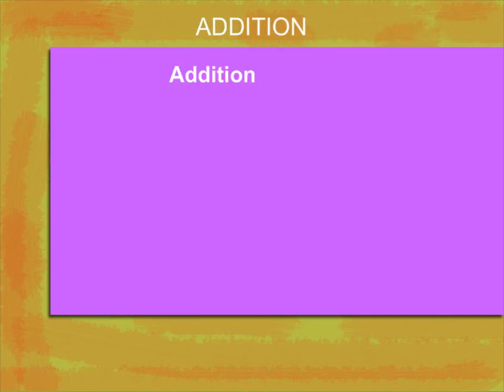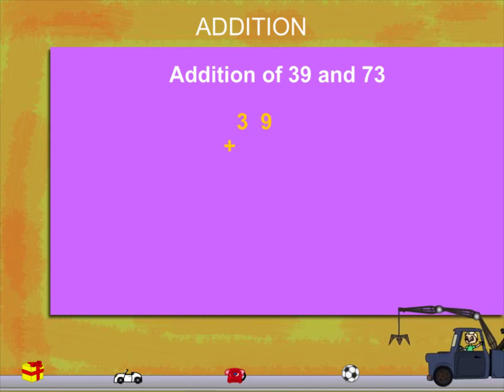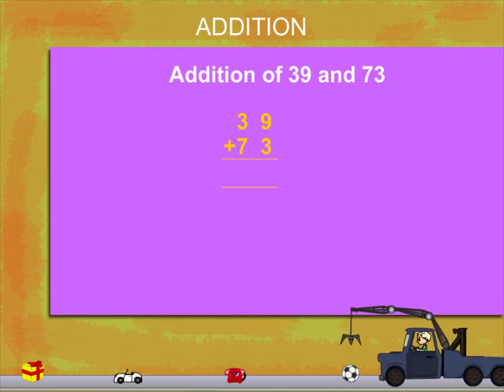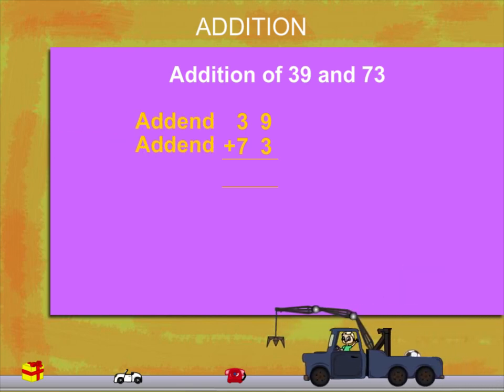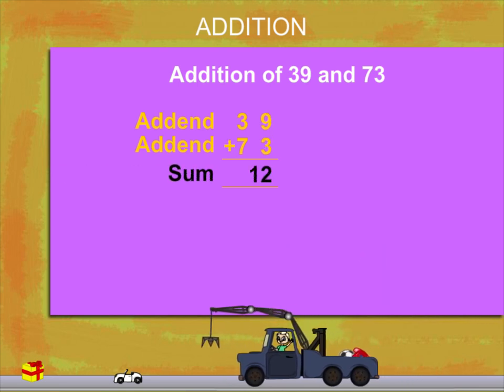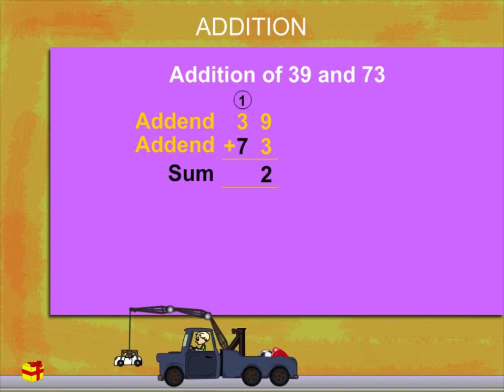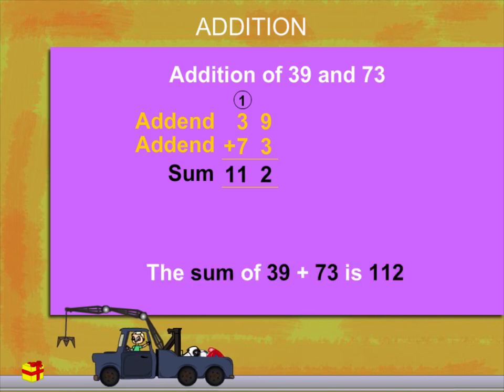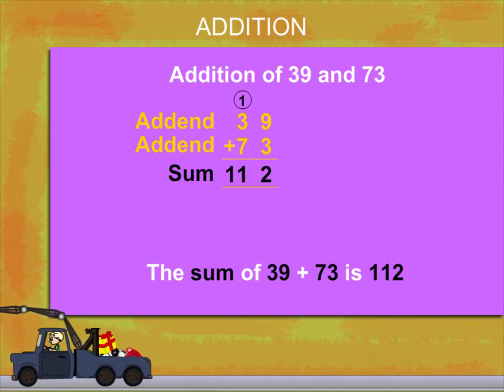Addition U-2 class.3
TOPIC  : MATHS  ( ADDITION   U-2)
CLASS : 3
 BY        :  DIGI NATURE